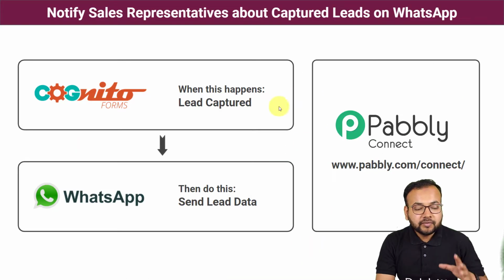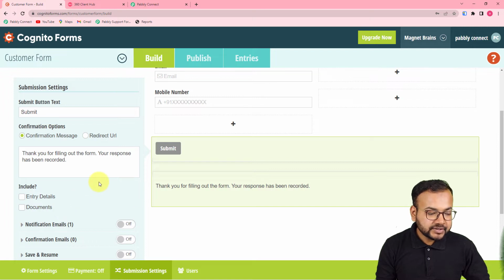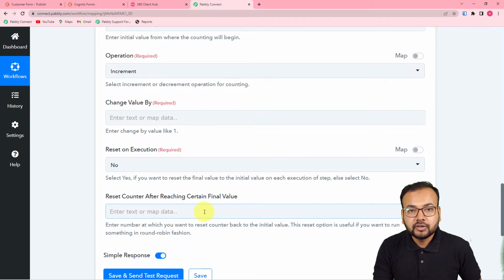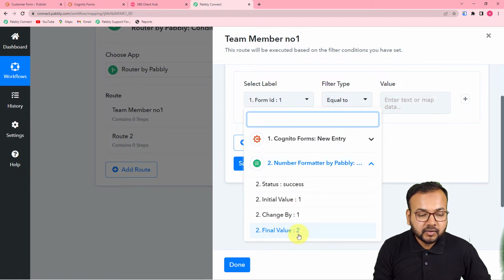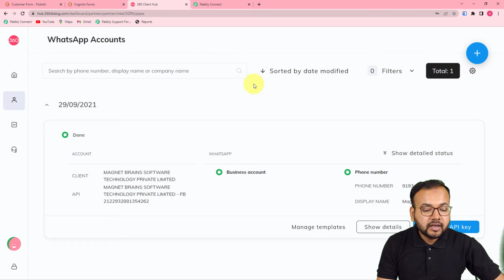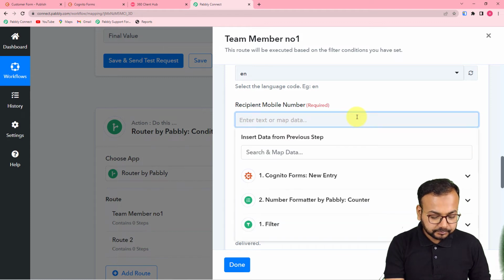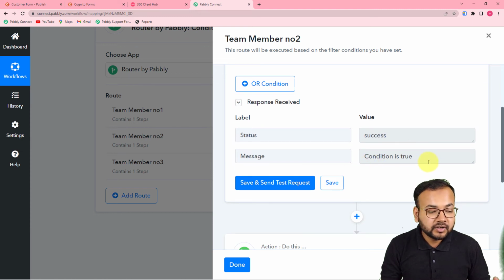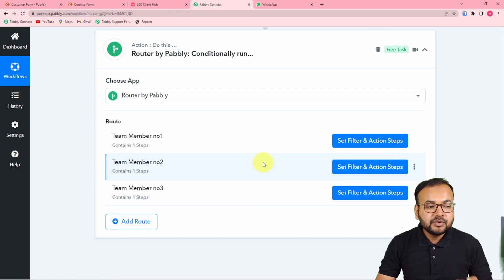Notify Sales Representatives about Captured Leads via WhatsApp - Cognito Forms to WhatsApp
In this video, we will learn Cognito Forms WhatsApp integration, where you can learn to notify sales representatives about captured leads via whatsapp with the help of Pabbly Connect.